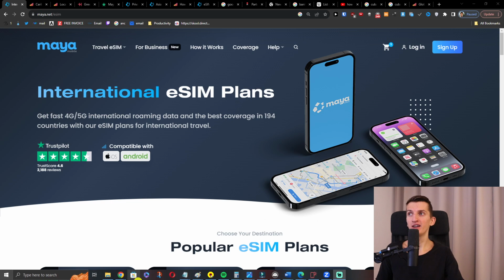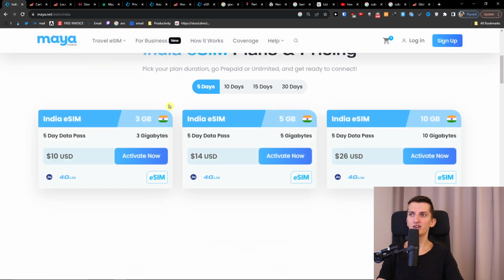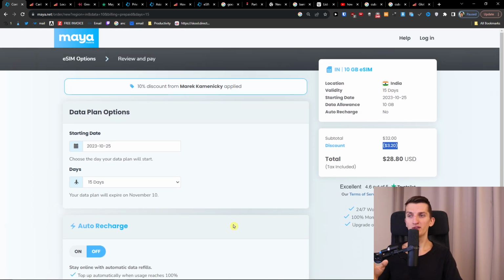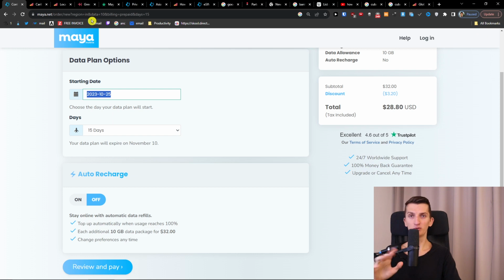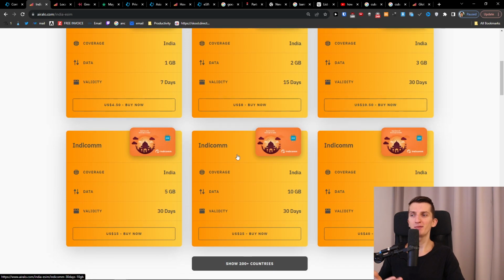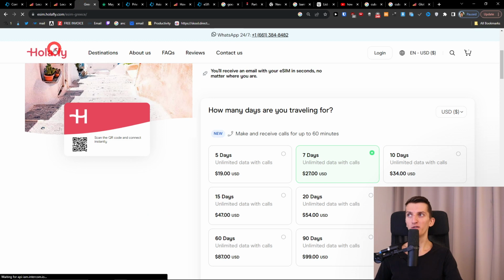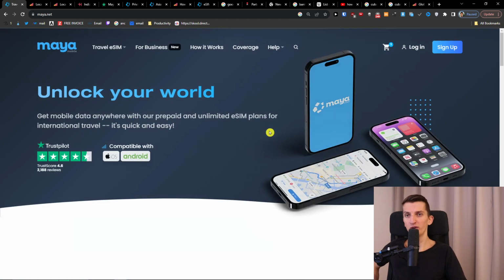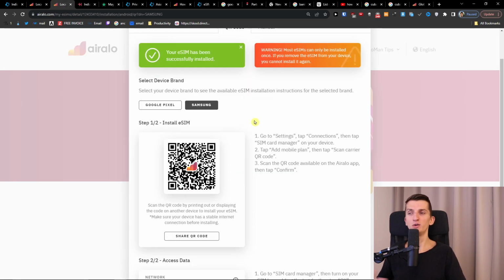How To Get Internet In Delhi - How To Get Data In Delhi